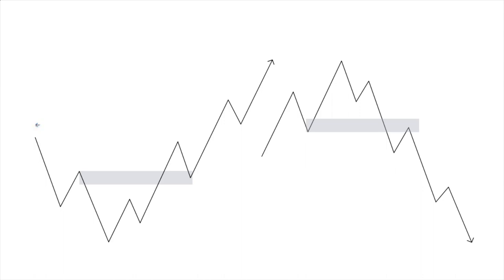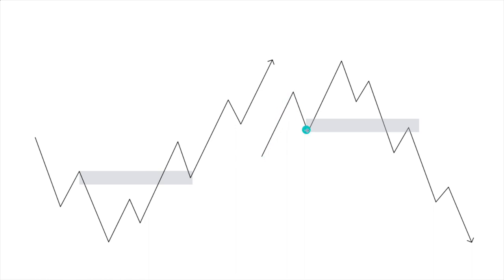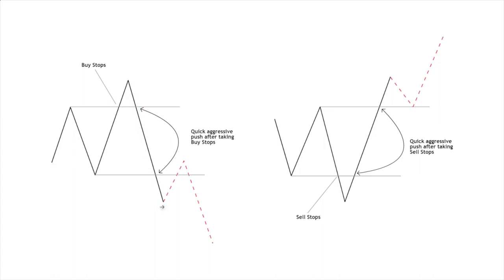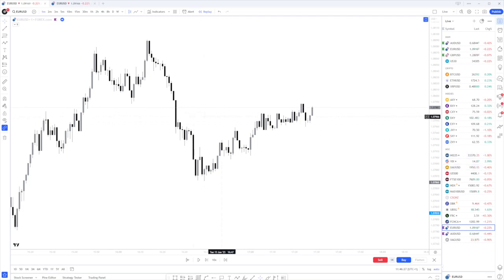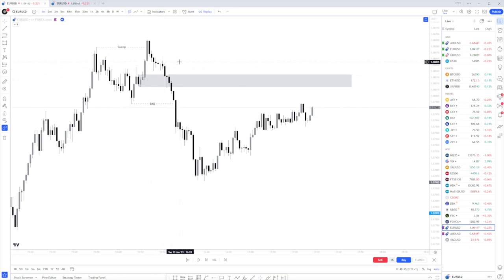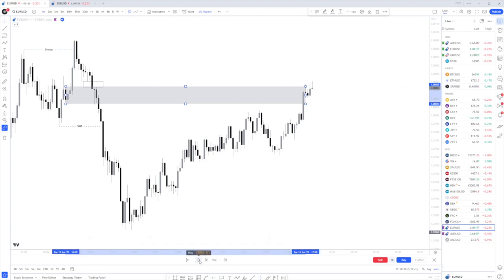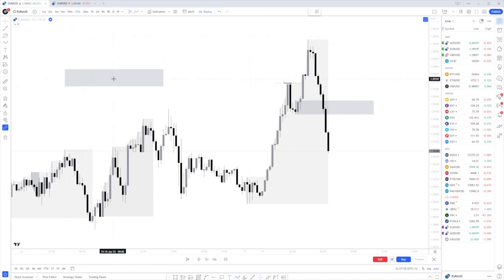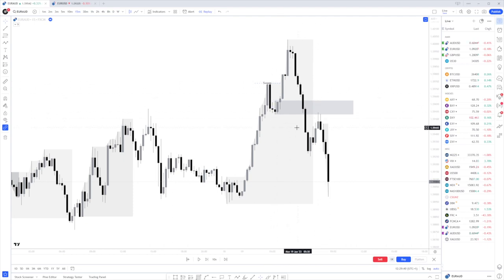ICT Breaker Block Simplified